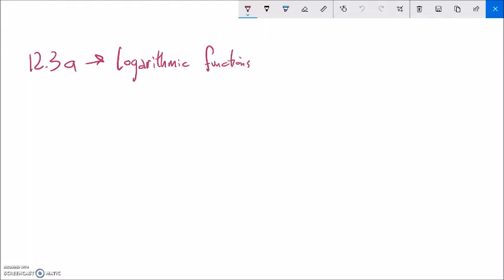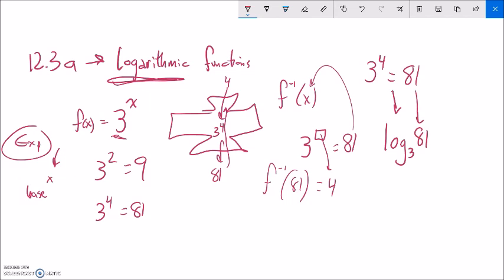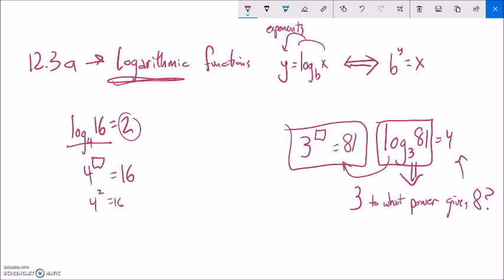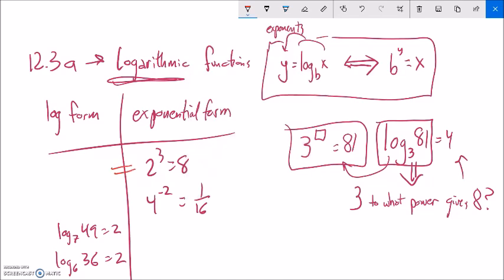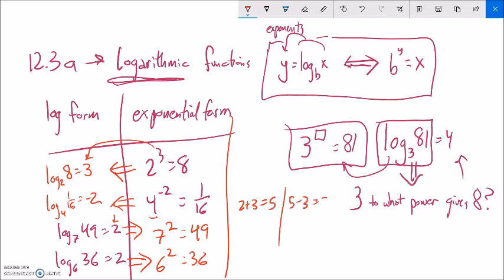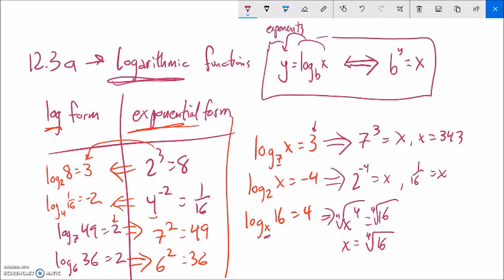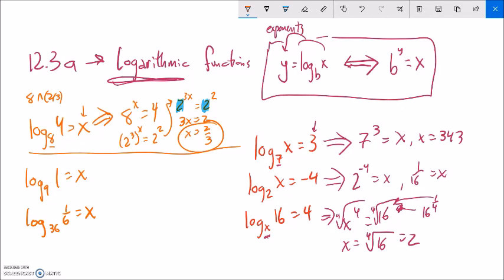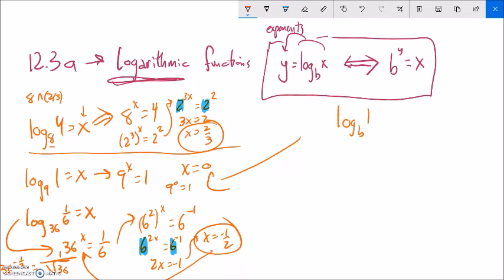12 3 a m99 OL